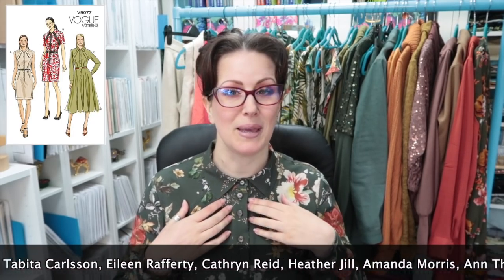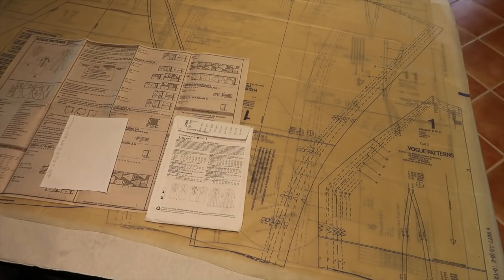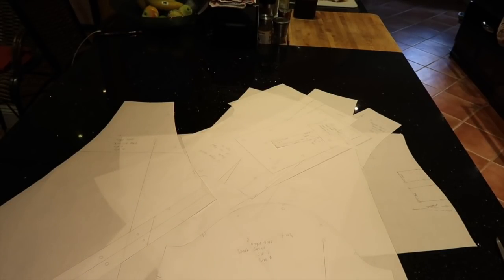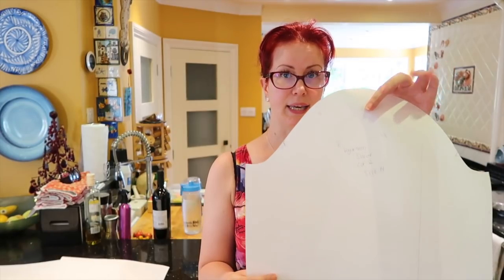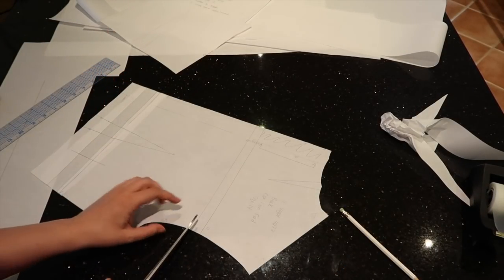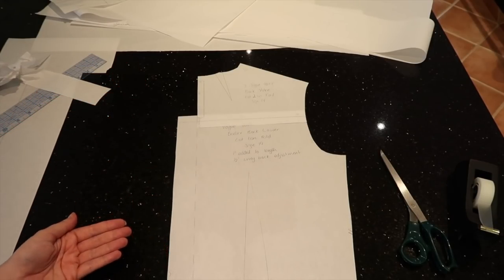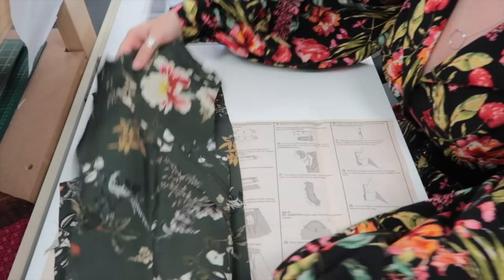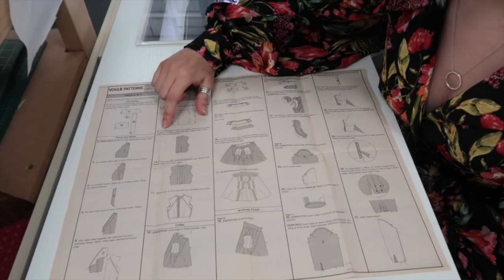Vogue 9077 Sew-Along :: Sewing A Shirt Dress :: It's A Nice Pattern....But Lets Change Everything!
Hey Peeps! This sew-along has been a long time coming! I wanted to make changes to the fit of the dress and make a wearable muslin to check those changes before cutting into expensive and gifted fabric (thank you Wilson). I'm so glad I did because I love both of the dresses that I've made. So many changes to the pattern to get to the finished dress but all the changes make a dress that I adore. What do you think?

THINGS I MENTION ::

Vogue 9077 : Can be found online

McCalls 6696

Purple Thang

Fray Check

0:00 : Intro
1:00 : Review
9:18 : Finding Your Size and Tracing The Pattern
13:19 : Which Pattern Pieces Need Altering
16:25 : Adding Length to the Bodice
19:42 : Sway Back Adjustment
22:53 : Adding A Back Yoke
27:54 : Altering The Skirt Front
29:49 : Adjusting The Button Band
32:46 : Measuring The Neckline for The Collar Stand and Collar Size
35:07 : Sewing The Skirt
39:05 Marking and Sewing The Darts
44:05 : Assembling The Front Bodice
50:12 : Assembling The Back Bodice
55:52 : Burritoing The Yoke or Attaching The Front And Back Bodice Together
58:36 : Sewing The Side Seams of The Bodice with French Seams
59:40 : The Sleeves
1:00:25 : Continuous Lap
1:05:27 : Making Sleeve Pleats
1:07:59 : Sewing The Sleeve Seams
1:08:54 : Sewing The Cuffs
1:13:50 : French Seam The Sleeves To the Bodice
1:20:19 : Attaching The Bodice To The Skirt
1:22:38 : Bias Binding The Hem
1:24:25 : Sewing On the Button Bands
1:30:54 : Try Your Dress On and Adjust If Needed
1:31:41 : Prep The Neckline To Attach The Collar Stand and Collar
1:32:02 : Prepping The Collar And Collar Stand
1:33:22 : Sewing The Collar
1:36:06 : Attaching The Collar Stand
1:37:22 : Attaching The Collar To The Dress
1:39:17 : Buttonholes!
1:41:13 : Marking The Button Placement
1:43:07 : Fray Check the Buttonholes
1:43:52 : Opening The Buttonholes
1:45:39 : The Dress Is Complete! Any Questions?

Kittenish Behaviour Designs Ltd
SHANKLIN
PO36 6ED
UK